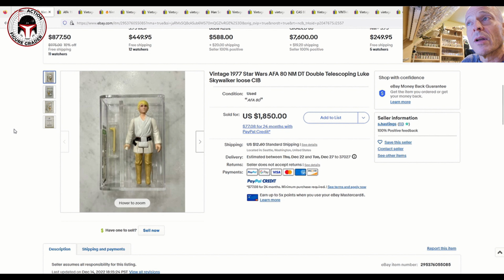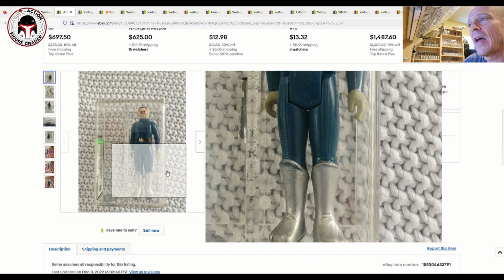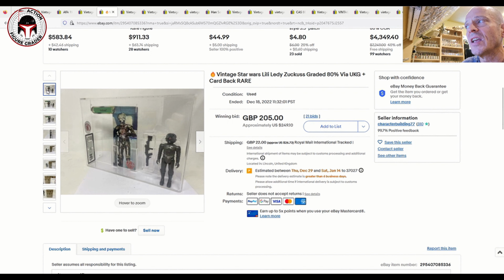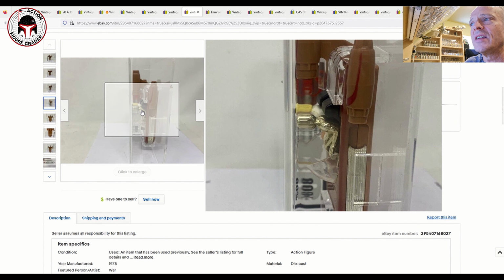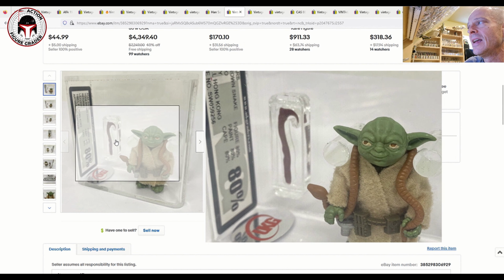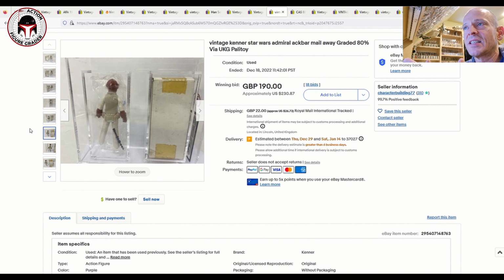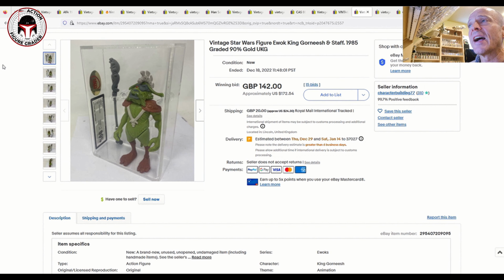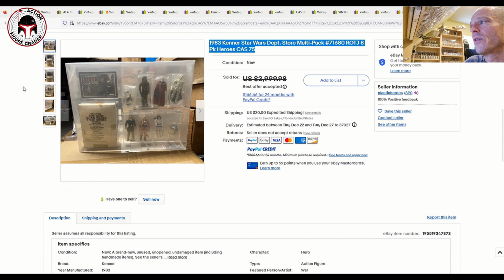Vintage Star Wars Market Update | Lili Ledy | Last 17 | Ewoks | Droids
This video covers some more recent sales for vintage loose-graded AFA, CAS, and UKG Star Wars action figures.